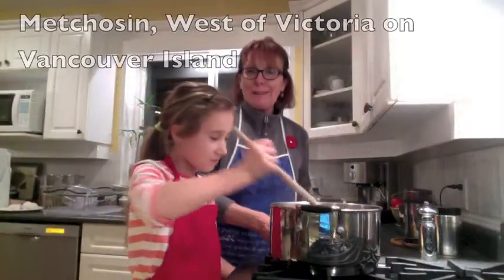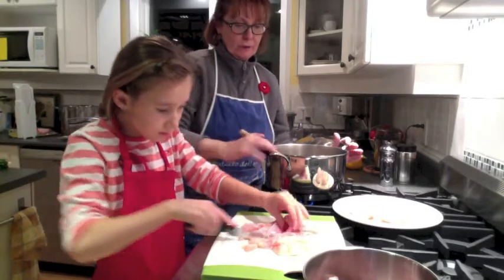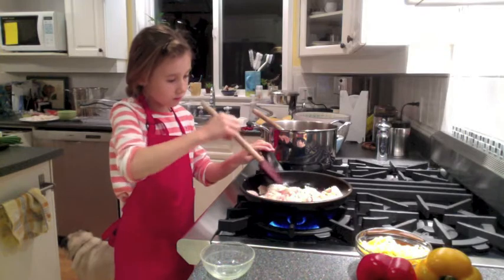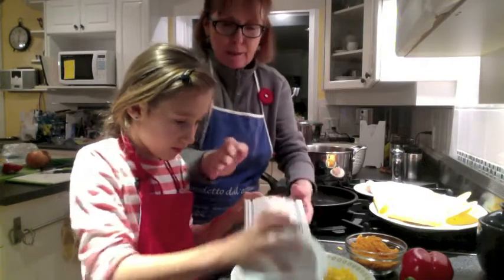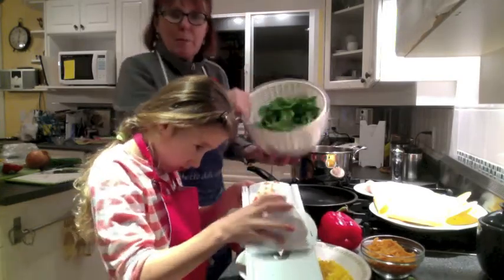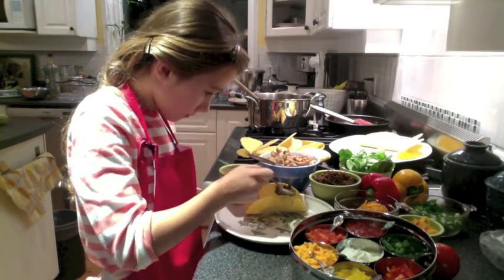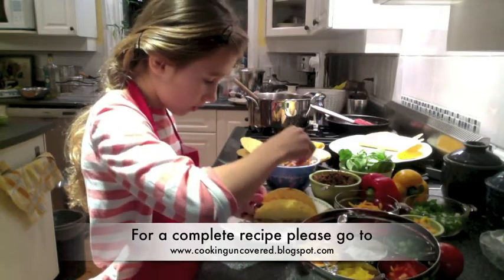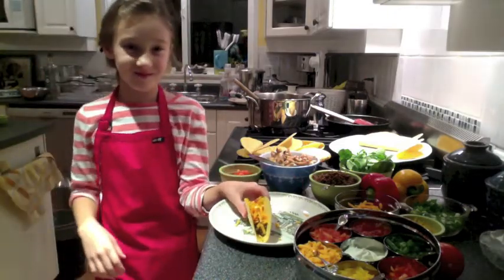Tacos with Sophia-Kathryn - easy, delicious & nutritious cooking for children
Sophia decided it was her turn to cook dinner on the weekend. She chose tacos and she had it all planned...from the grocery list to the presentation of the toppings. Her Uncle Carl took her around the grocery store and taught her about price comparison and smart grocery shopping. Once home Sophia took charge in the kitchen and started her prep for the evening meal.  This is a great example of how to get children involved in meal planning and preparation as well as an opportunity to model healthy food choices.